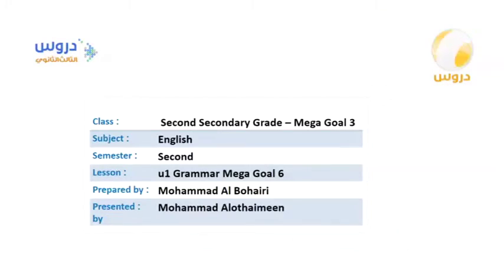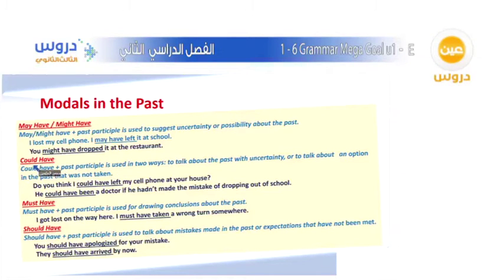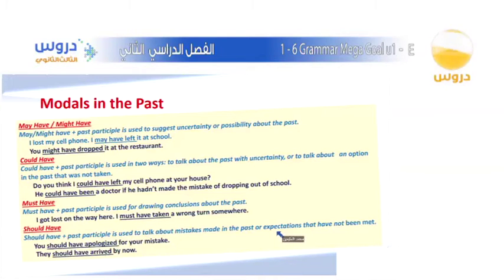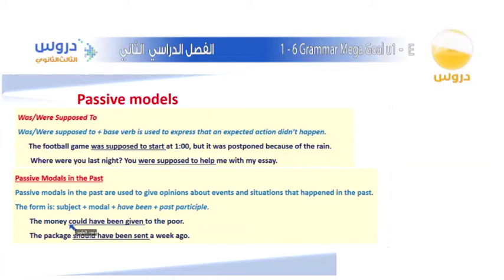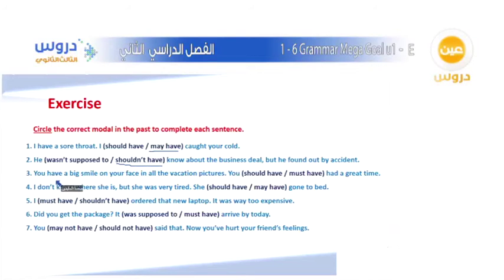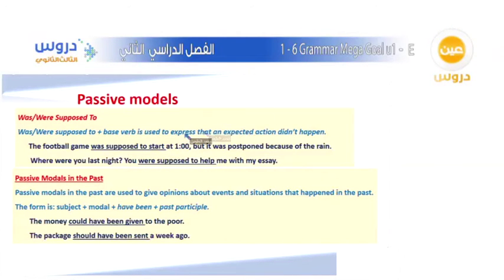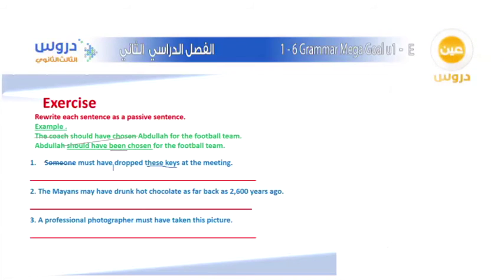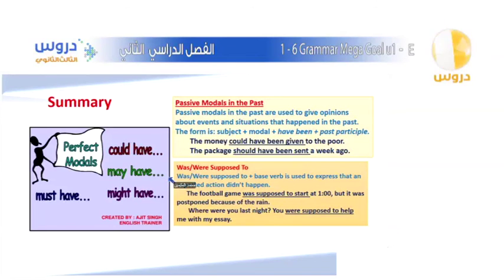الثالث الثانوي | الفصل الدراسي الثاني | الانجليزية | u1 Grammar mega goal 6